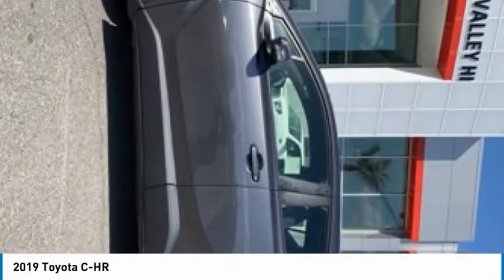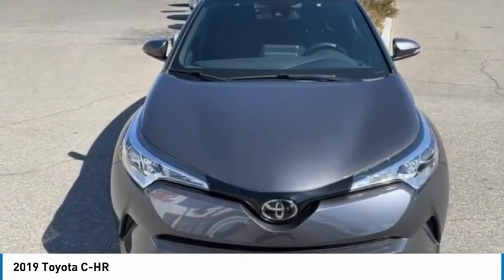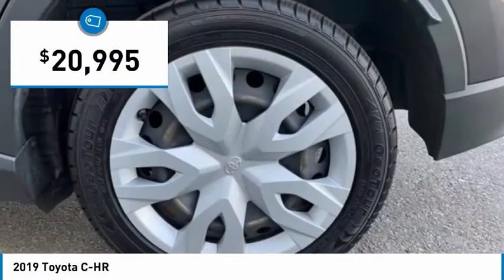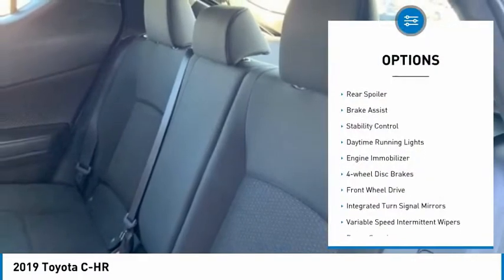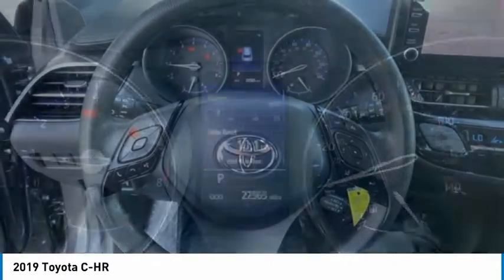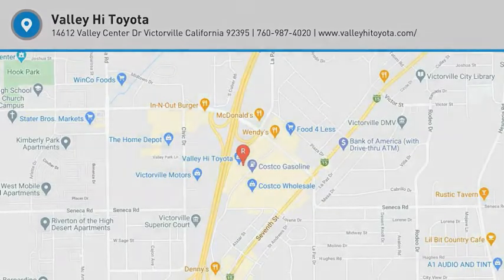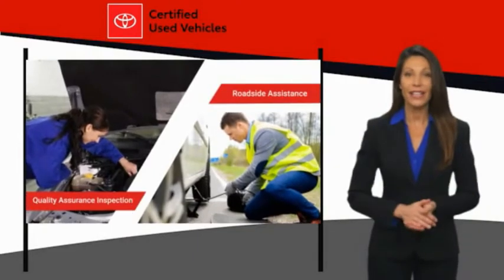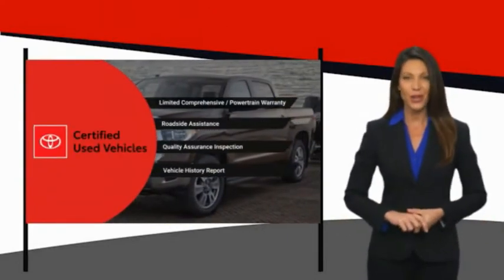2019 Toyota C-HR P210021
2019 Toyota C-HR

Valley Hi Toyota
14612 Valley Center Dr
Victorville California 92395

Recent Arrival! Certified. 2019 Toyota C-HR LE 27/31 City/Highway MPG 27/31 City/Highway MPG Odometer is 2814 miles below market average! CARFAX One-Owner. Clean CARFAX. FWD LE CVT 2.0L I4 DOHC 16V Toyota Details: * Transferable Warranty * Vehicle History * Powertrain Limited Warranty: 84 Month/100,000 Mile (whichever comes first) from TCUV purchase date * Warranty Deductible: $50 * Roadside Assistance * Limited Comprehensive Warranty: 12 Month/12,000 Mile (whichever comes first) from certified purchase date. Roadside Assistance for 1 Year (for Toyota Certified Used Vehicles program), Limited Comprehensive Warranty: 12 Month/12,000 Mile (whichever comes first) from certified purchase date. Battery Warranty 8 years/100,000 miles (whichever comes first) from original date of first use when sold as new. Fuel Cell Vehicle Warranty 8 years/100,000 mile (whichever comes first) on key fuel cell components. Roadside Assistance for 1 Year (for Toyota Certified Used Hybrids program) * 160 Point Inspection (for Toyota Certified Used Vehicles program), 174 Point Inspection (for Toyota Certified Used Hybrids program) Awards: * 2019 KBB.com Best Resale Value Awards * 2019 KBB.com Brand Image Awards